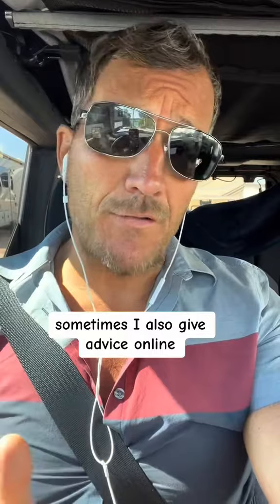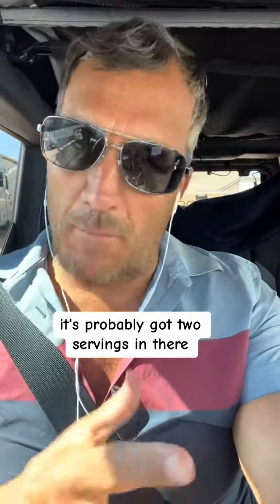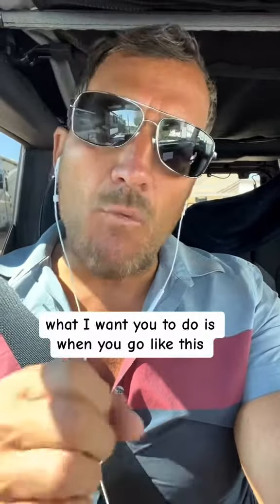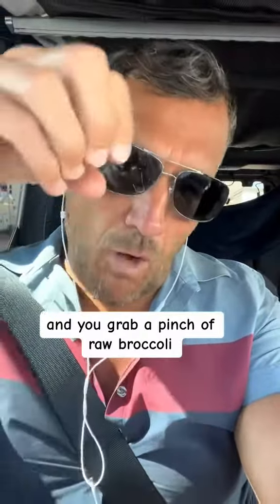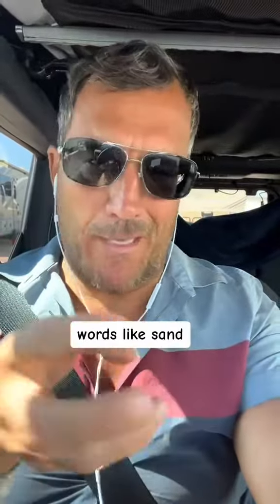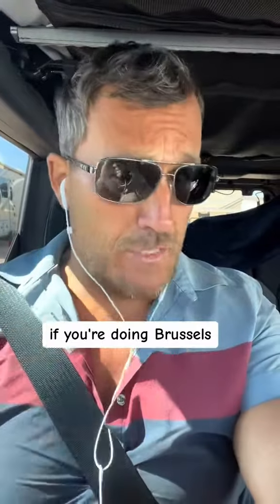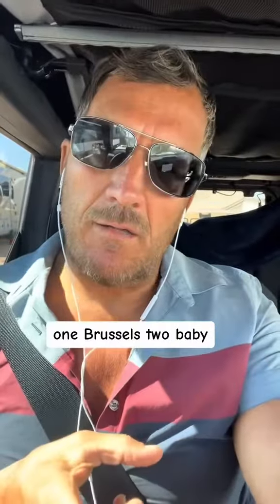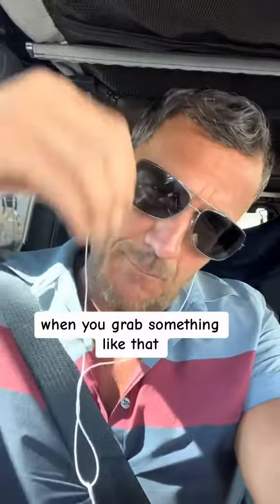I help people for a living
Scott freda neuroscience diet +2+-1=+1 a scientific formula equals balance —scalable sobriety —scalable weight loss —scalable health gains￼